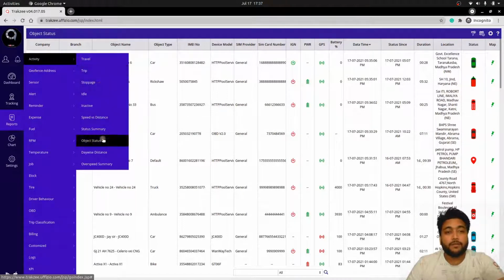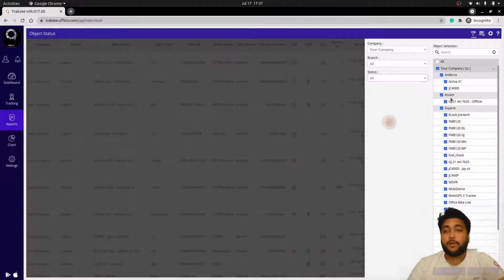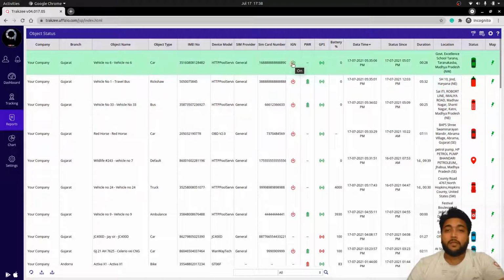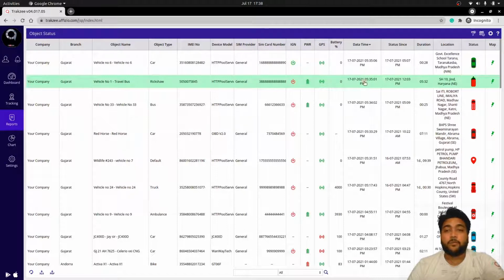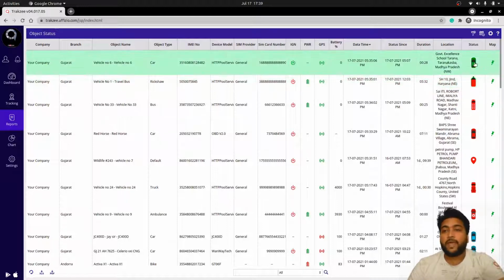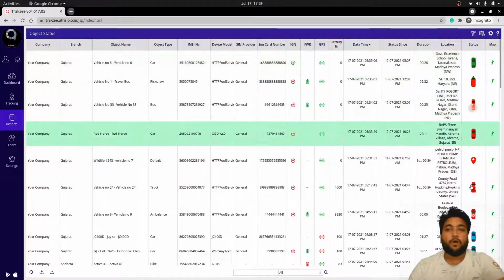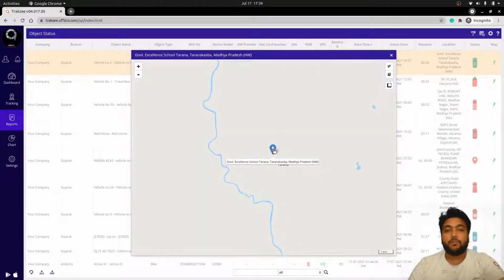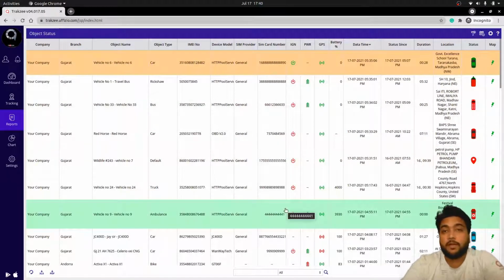How get an Object Status Report?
This report is very much helpful to get the information status of the objects.
Based on filters selection the reports can be viewed.
The filter for status is available for Running, Idle, Stop, Inactive, and No Data.
With this report, the location of the vehicle with the following parameters are described.
Status Since and Duration gives the information from what date and time the vehicle is in current status.
Map points available where Geofence and Address can be created at that location.